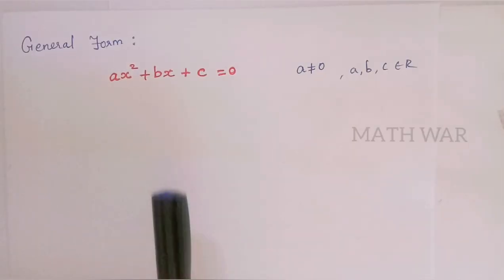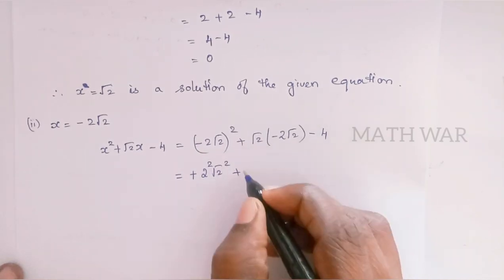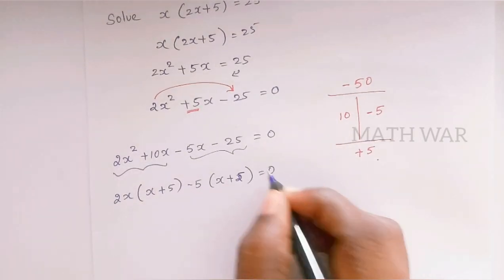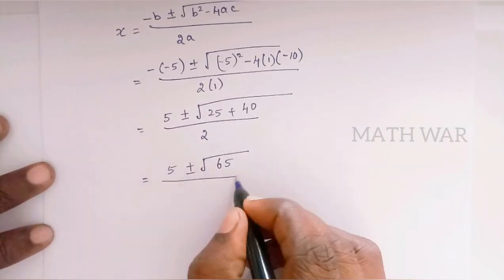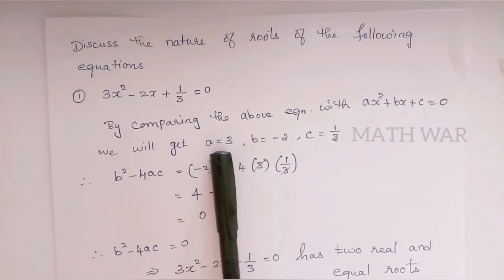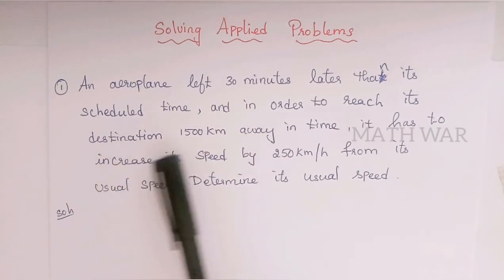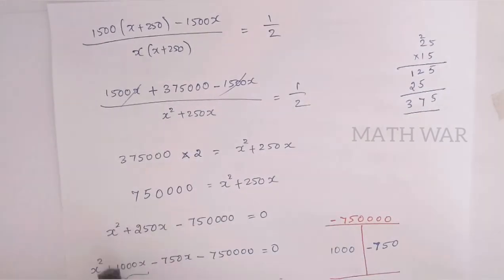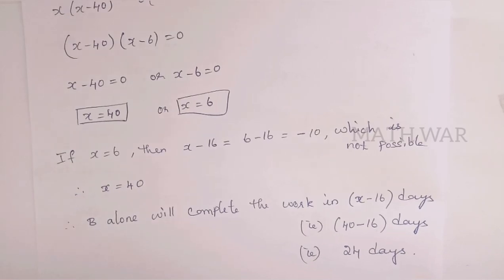Learn Quadratic Equation easily in 20 minutes Class 10, Learn ICSE Quadratic Equation easily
Math war is an education oriented channel. Math war is a channel created to help the students to learn mathematical concepts and problems easily. Math war will be useful for ICSE/CBSE /IGCSE /STATE BOARD and world wide students to learn the subject Mathematics.
In this video, basic concepts of quadratic equation is explained. It begins with the definition and checking whether the given equation is quadratic equation or not, then roots of the quadratic equation is given. Solving quadratic equation using factorization method and formula method is explained clearly and also the nature of roots of quadratic equation is explained and finding the unknown if the equation has real and equal roots. Application of quadratic equation by taking real time examples explained in this video. Hope this video make the students to get a clear idea about quadratic equation.